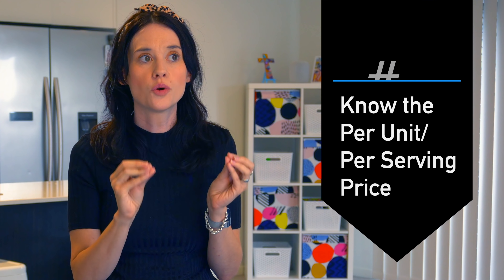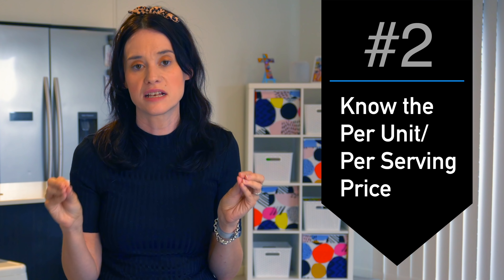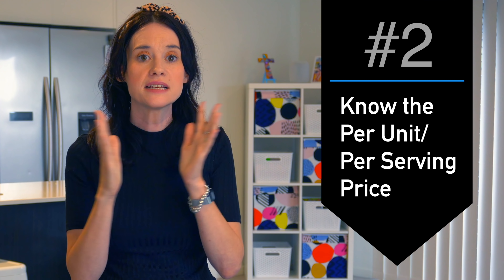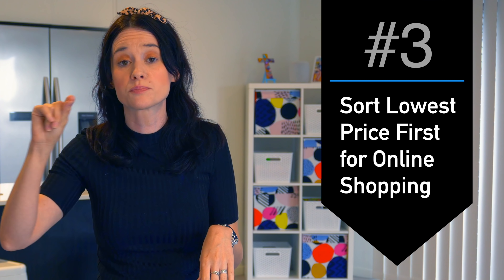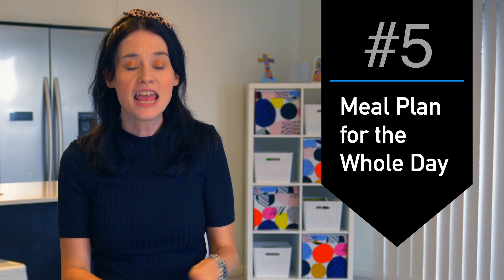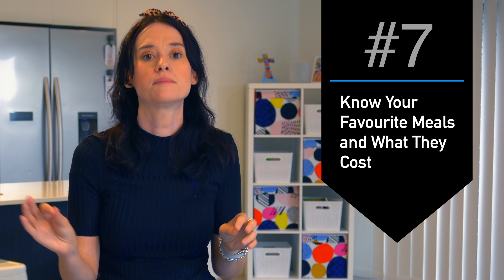EASY WAYS TO SAVE MONEY! 🤑 | 10 Money Saving Tips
Saving money can sometimes be overwhelming and complicated. Here are 10 simple tips that you can do TODAY to start saving money, reducing stress and living big with less.

00:00 - Introduction
01:13 - 1. Transfer to Pump Bottles
02:36 - 2. Know the Per Unit/Per Serving Price
04:48 - 3. When Online Shopping, Sort Lowest Price First
06:16 - 4. Learn New Skills Online
08:54 - 5. Meal Plan for the Whole Day
10:52 - 6. Find Cost Effective Takeaway
12:22 - 7. Know Your Favourite Meals and What They Cost
14:02 - 8. Do What is Realistic Not Just Cheapest
16:00 - 9. Try Life Without It
17:50 - 10. Be the Planner

AUSTRALIA